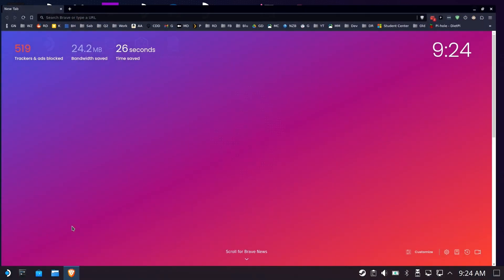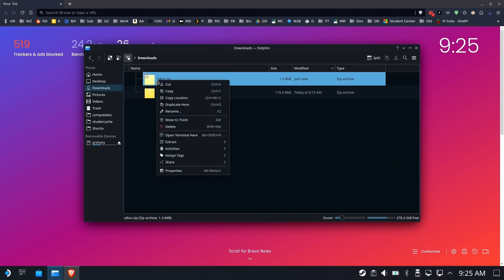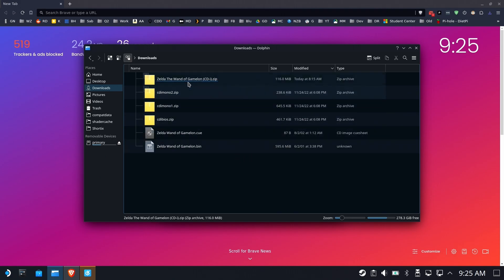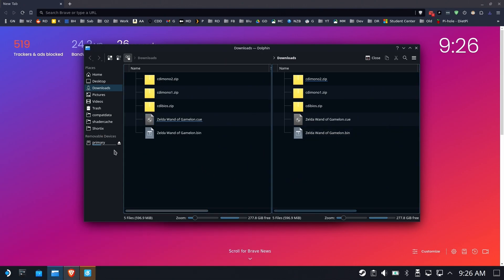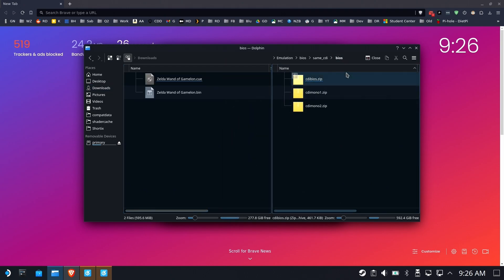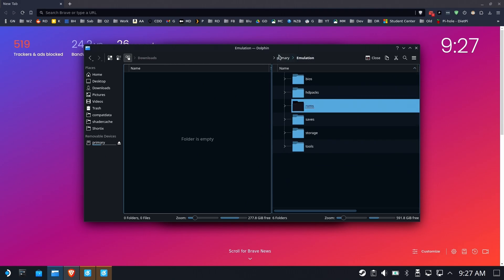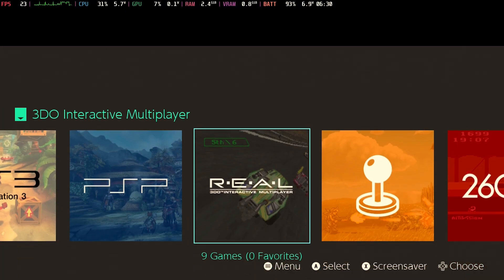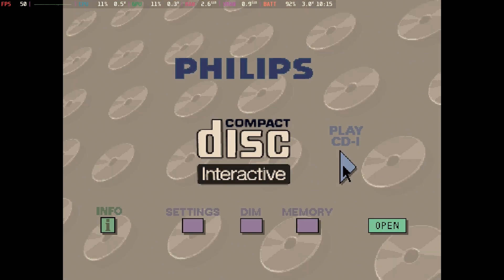Steam Deck: Philips CD-i Emulation (EmuDeck / ES-DE / RetroArch)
On Reddit, someone asked if anyone had Philips Compact Disc Interactive emulation working.  Figured it would make a nice video to not only show you how to set it up, but look at a lesser known Ninty release of a particular "try-force" related game (no kidding).

This video assumes you have EmuDeck installed and we will be using Emulation Station to launch the games.

On this rare occasion, we'll provide you with the "hardware files" you need to get this emulator running.  Most of them on the internet are bad or missing so here is a link.  This platform is dead and buried and no one is still making money with it.

Enjoy the video and a look at one pretty bad game. :)